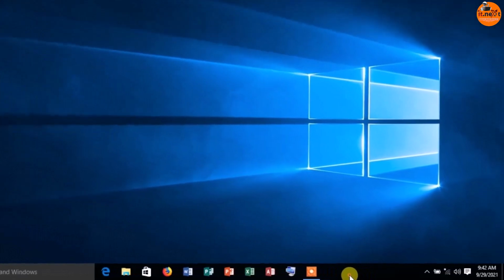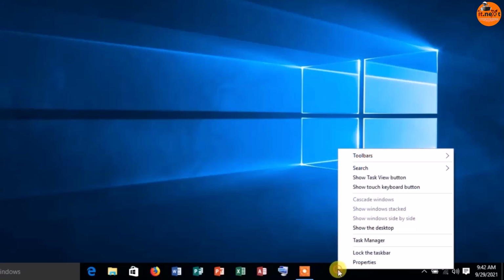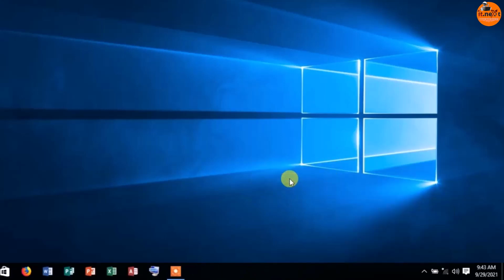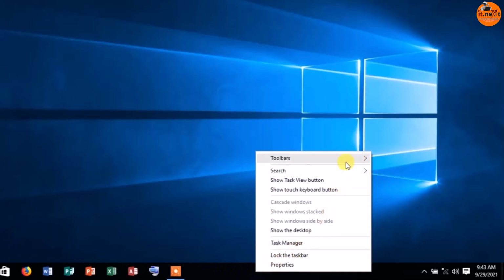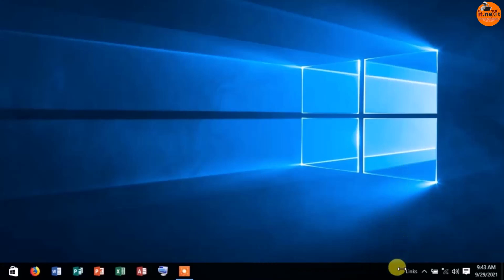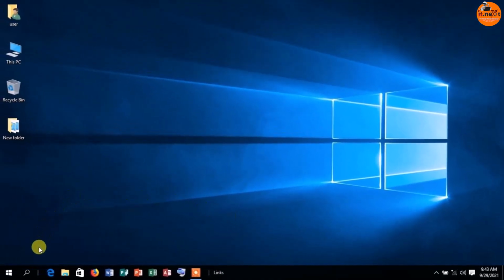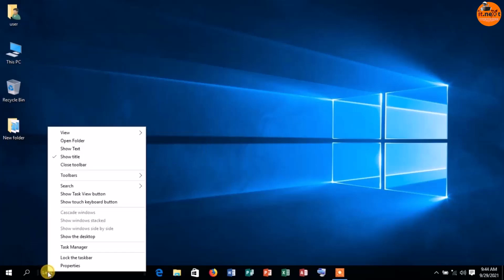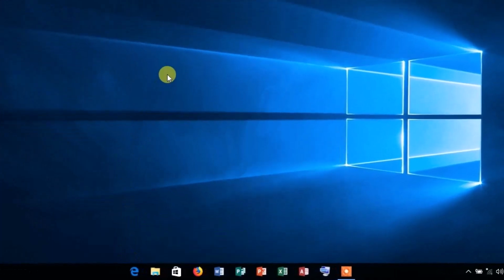How to center windows 10 icons || How to Center Windows 10 Taskbar Icons Like Windows 11 || IT NEXT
In this video am showing step by step on How to center windows 10 icons || How to Center Windows 10 Taskbar Icons Like Windows 11
If you want to make your windows 10 taskbar look like that of windows 11